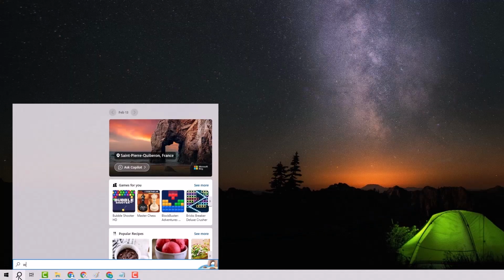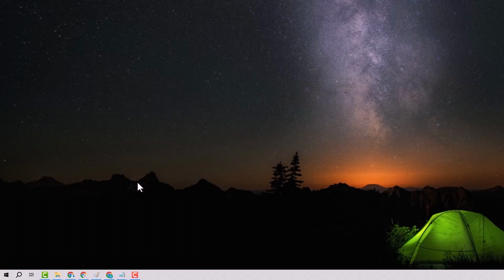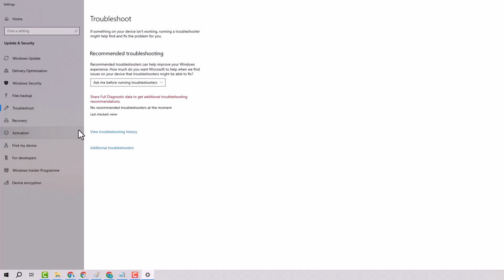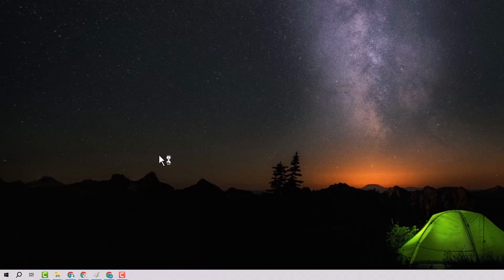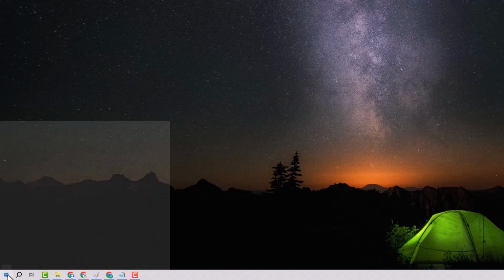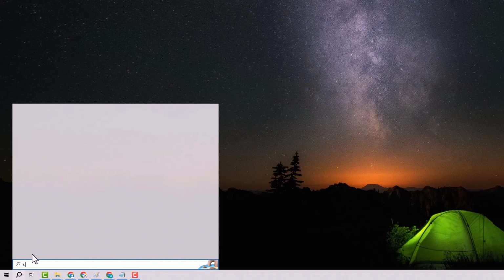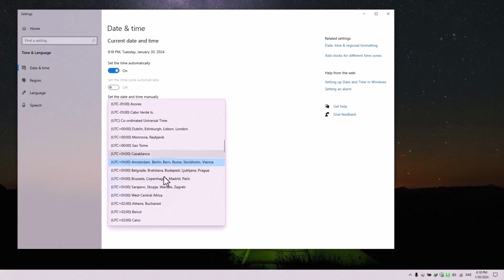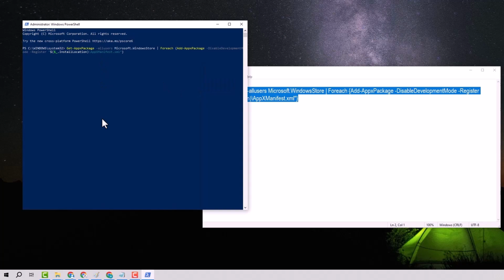✅ Fix xBox Error Code 0x80073D28 Reddit 🎮 Microsoft Store 0x80073D28 Error Code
Explore and Fix Microsoft Store problem Error 0x80073D28  Fix xBox Error Code 0x80073D28 error fix Store problem in Windows 10 and 11. Resolve errors, download problems, Cannot Open Microsoft Store and get back to smooth operation.

⏱️ Timestamps ⏱️
00:00 Intro
00:21 Step 1
00:36 Step 2
01:09 Step 3
01:41 Step 4
02:33 Step 5
02:54 Step 6
03:09 Step 7
03:38 Step 8

How to fix Xbox error code 0x80073d02?
How to fix error code 0x80073D26?
How to fix error code 0x80830003 on Xbox?